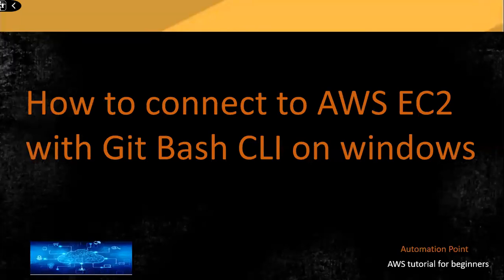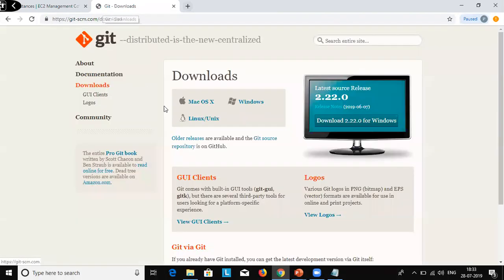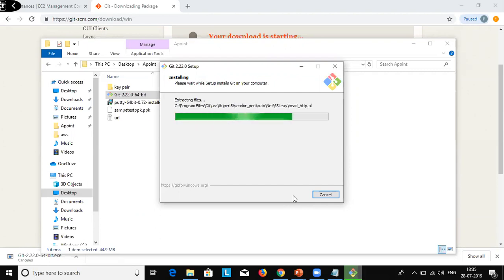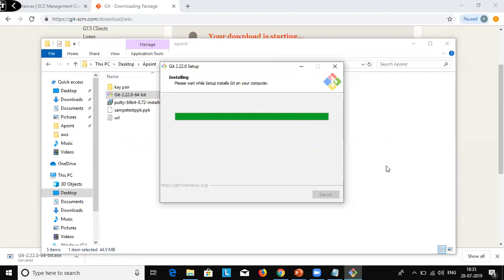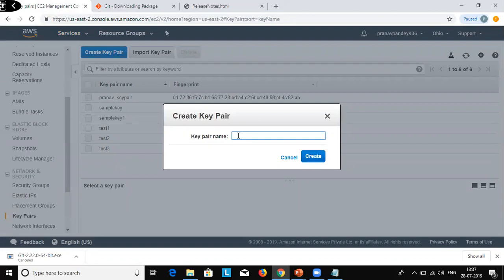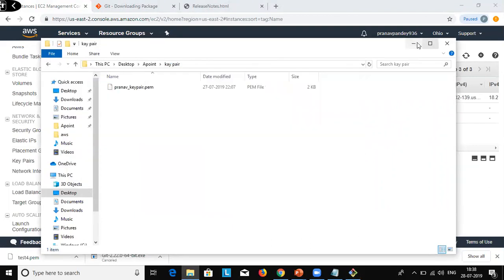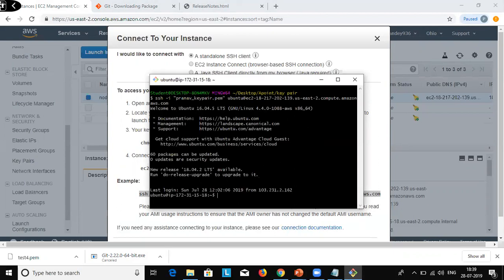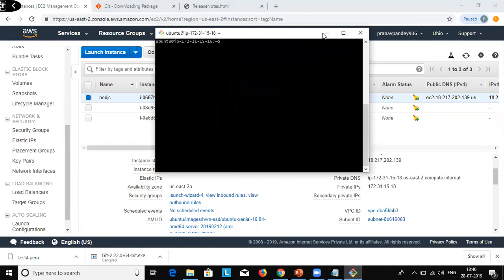AWS tutorials for beginners | How to Connect to AWS EC2 instance with Git Bash CLI on windows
Download and install Git Bash

Create key pair (.Pem ) for specific region

Connect to ubuntu EC2 instance with Git bash on Windows